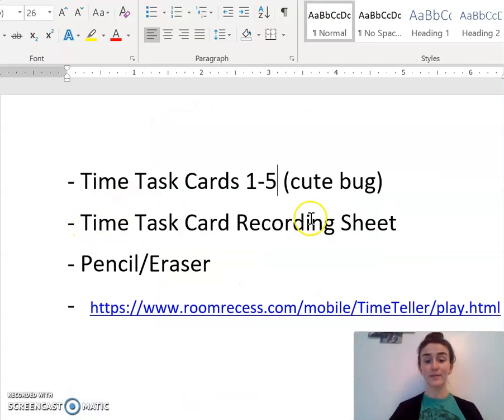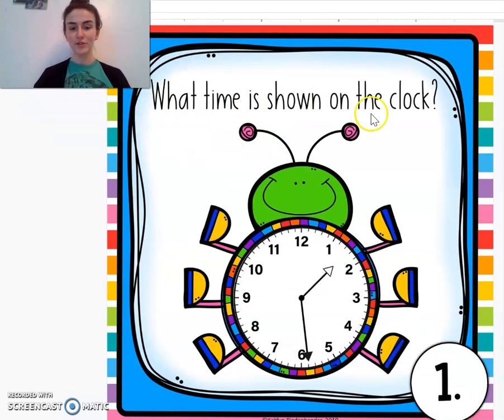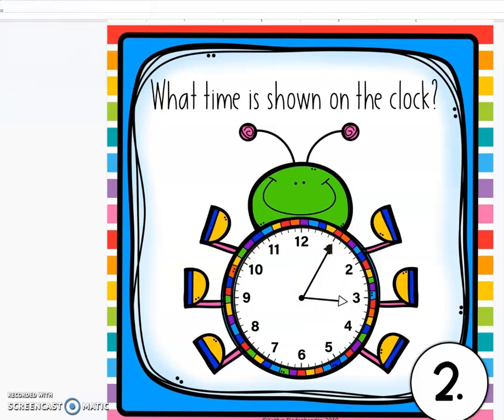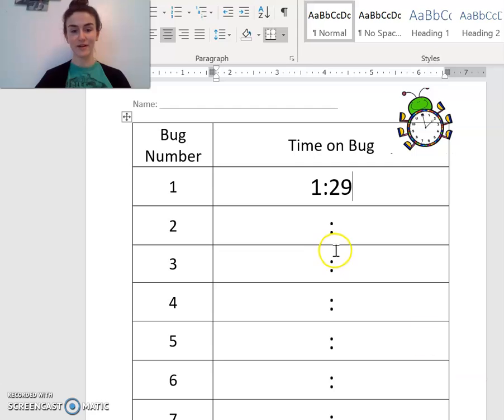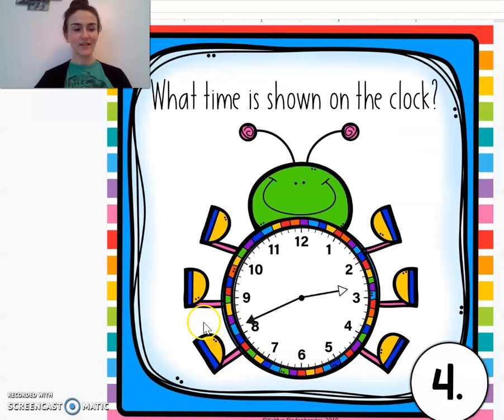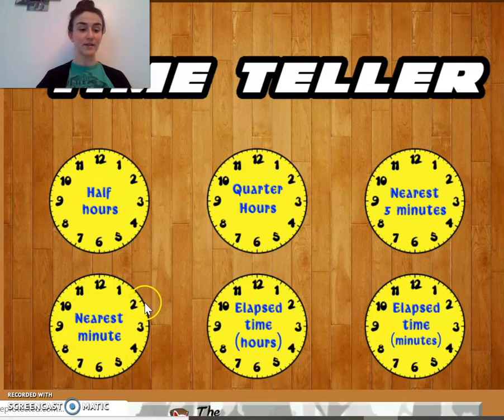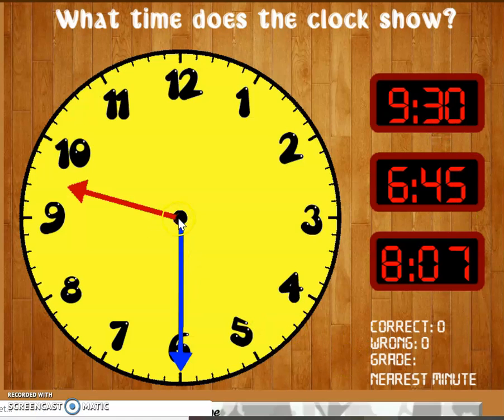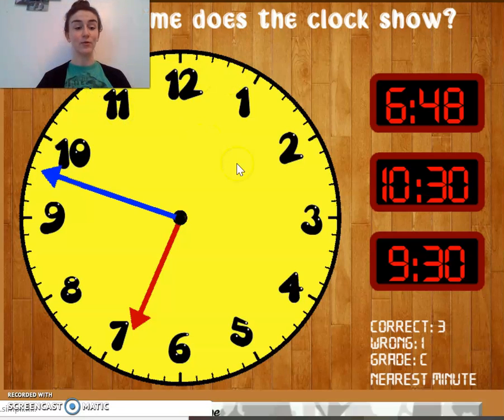4 23 1 Minute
Time lesson for April 23